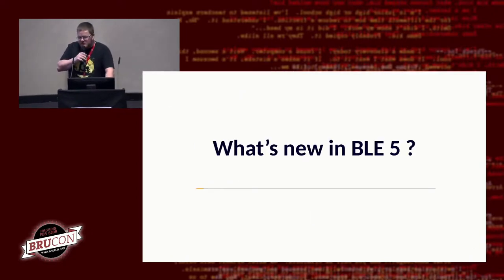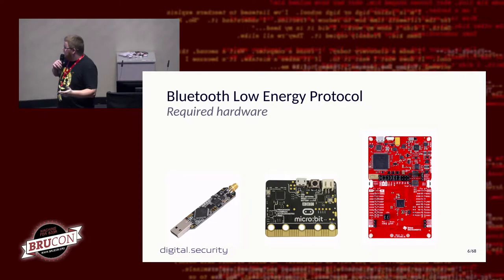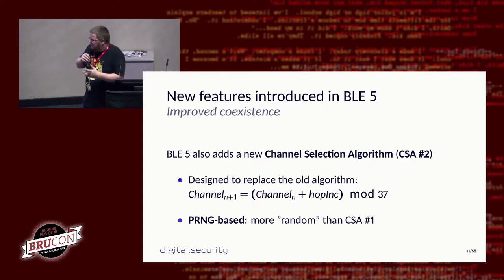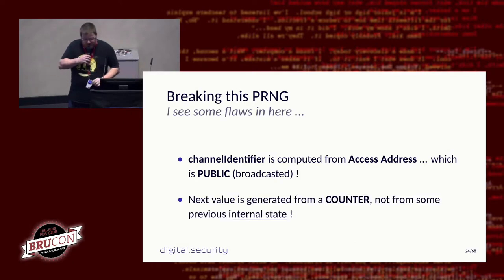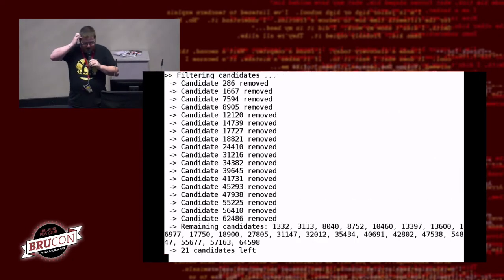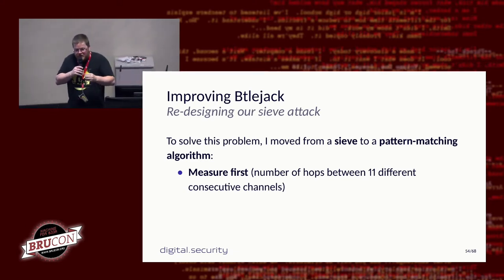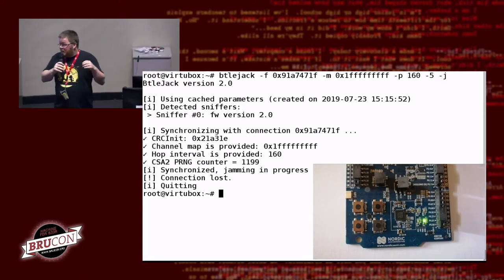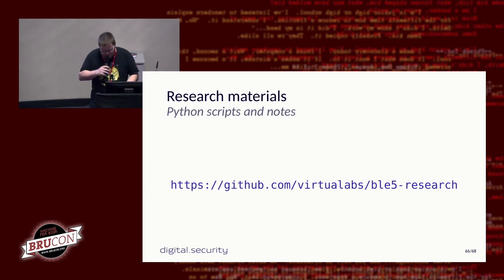10 - BruCON 0x0B - Defeating Bluetooth Low Energy 5 PRNG for fun and jamming - Damien Cauquil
Bluetooth Low energy version 5 has been published in late 2016, but we still have
no sniffer supporting this specific version (and not that much compatible devices
as well). The problem is this new version introduces a new channel hopping algorithm
that renders previous sniffing tools useless as devices can no longer be attacked
and connections analyzed. This new algorithm is based on a brand new pseudo-random
number generator (PRNG) to provide better collision avoidance while kicking out
all of our good old sniffing tools.

Unless some random hacker manages to break this not-that-strong PRNG and upgrades
his BLE sniffing tool to support this algorithm ;). In this talk, we will explain
why this PRNG is vulnerable and how it can be easily defeated to sniff and jam
communications between two BLE 5 devices. A new version of BtleJack will be
released during this talk, providing an efficient way to sniff BLE 5 connections
to our fellow IoT hacker family.